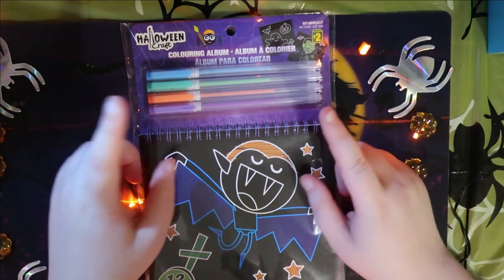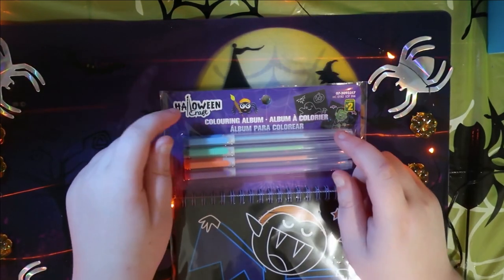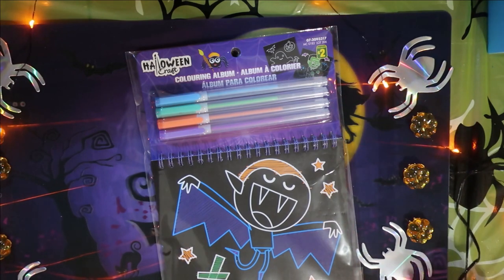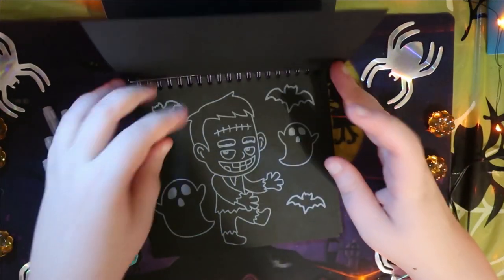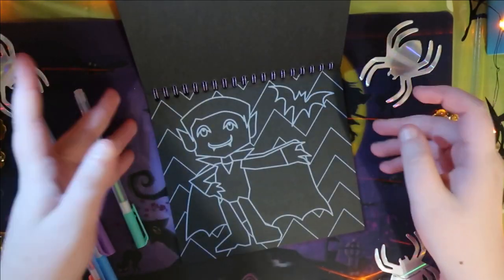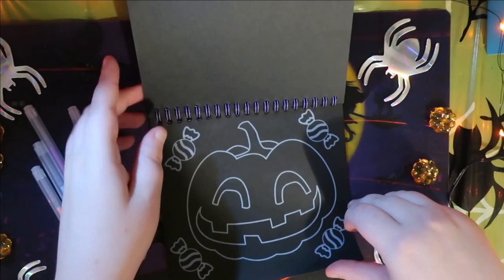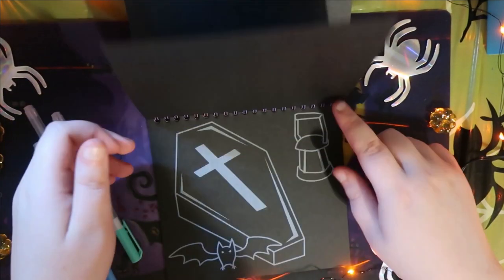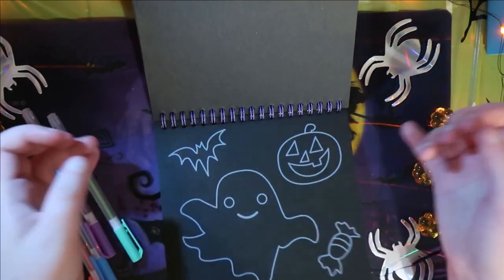🎃Halloween Colouring Album🎃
Social Medias Where I Post My Art